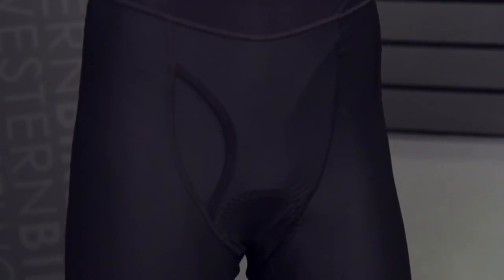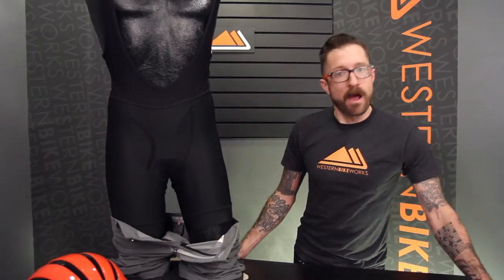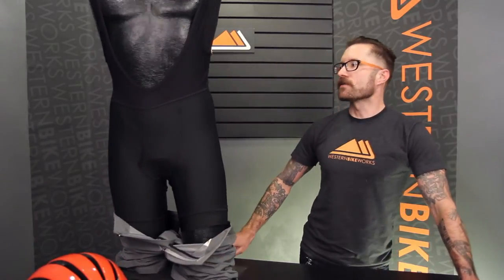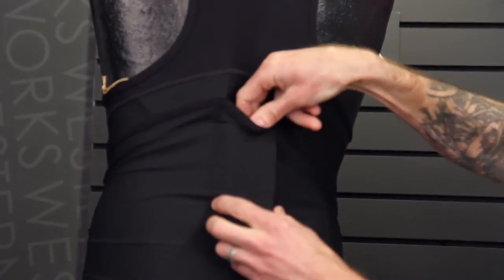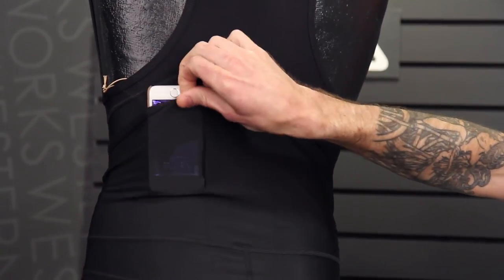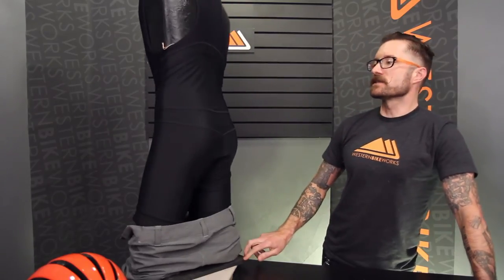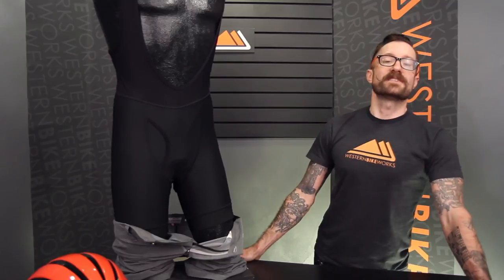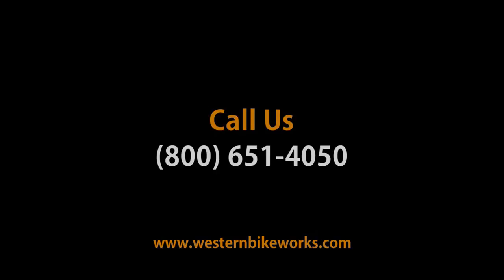Western Bikeworks Features: Giro Men's Bib Undershort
Giro knows that not every ride calls for full-on spandex, and their Bib Undershort is the perfect way to stay comfortable without giving up style points.

Unlike most other liners, the Bib Undershort spares no expense on materials. Giro uses an ultra-lightweight Eschler™ Lycra® fabric for extreme breathability and comfortable stretch. The Italian made Cytech HP Carbon Chamois makes long days in the saddle a breeze, as do details like a front fly access (for easier nature breaks), and rear stowage pockets.